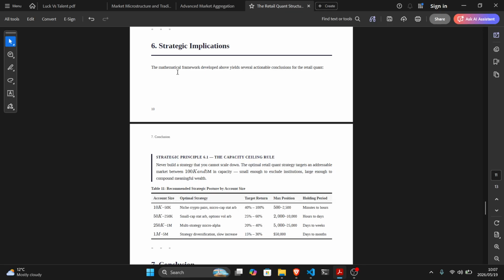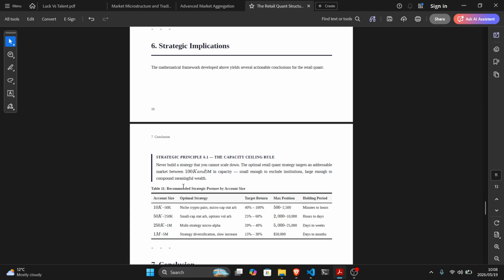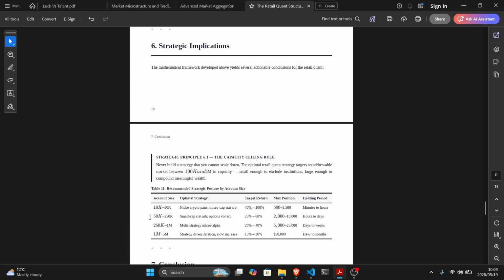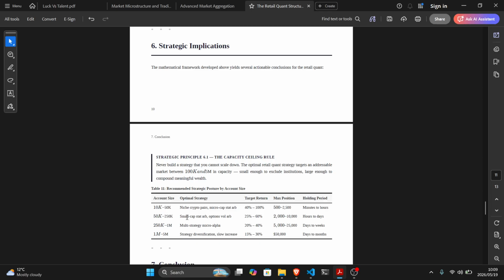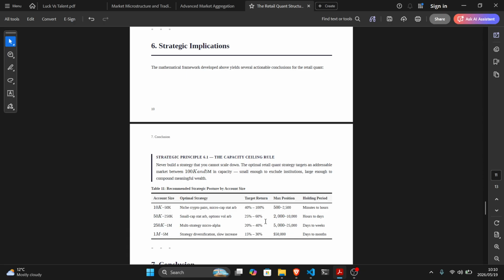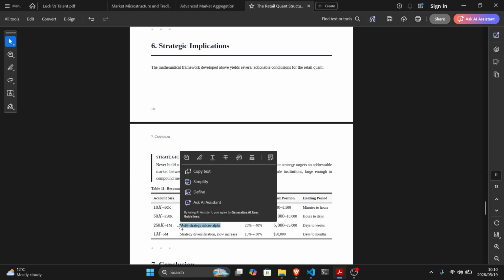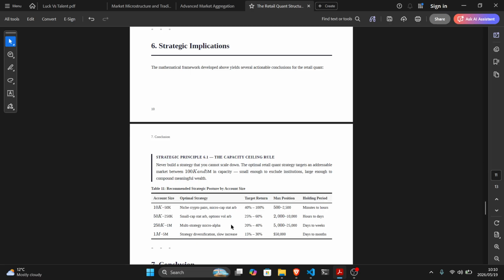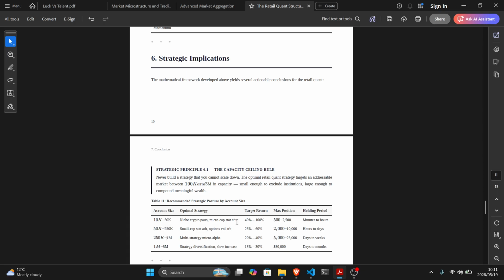The MOST OPTIMAL RETAIL Quant STRATEGY.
A short talk on the most optimal retail quant strategies.